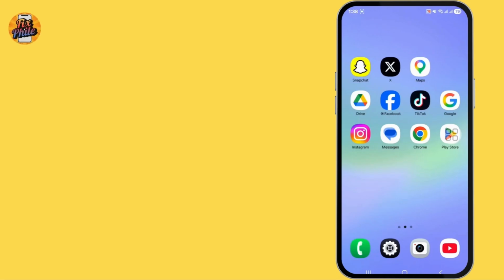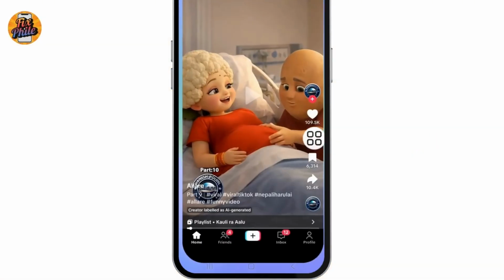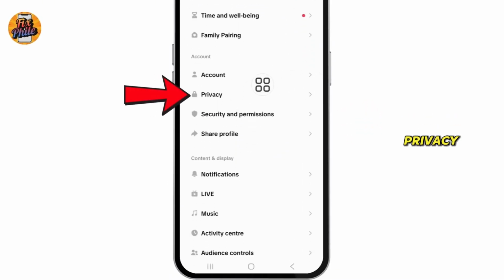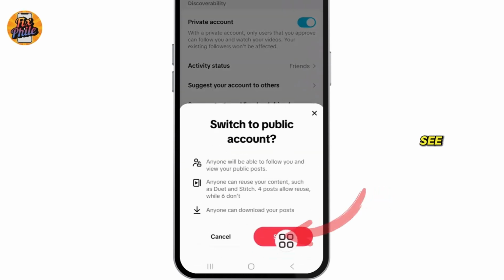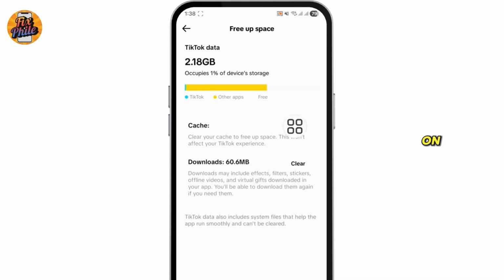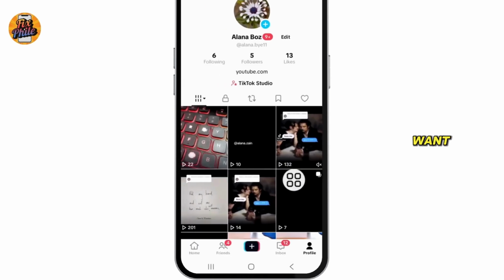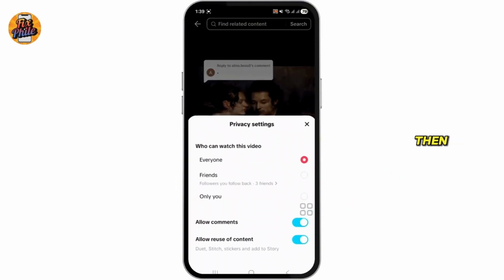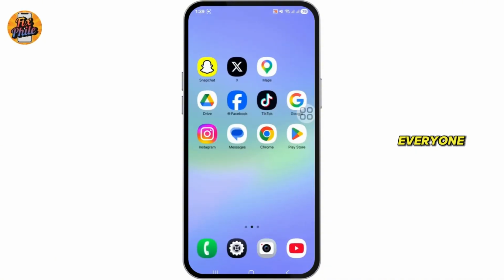How To Fix TikTok 0 Views Problem 2026 | Get More Views Fast (Working Method)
Hey Guys! In This Video, I’m Gonna Show You How To Fix TikTok 0 Views Problem In 2026. Learn How To Fix Privacy Settings, Clear Cache, And Make Your Videos Visible To Everyone To Get More Views!

Steps Covered In This Video:
0:00 – Intro
0:05 – Open TikTok App → Go To Profile
0:15 – Settings & Privacy → Privacy Settings
0:25 – Turn Off Private Account
0:35 – Free Up Space → Clear Cache & Downloads
0:50 – Open Video → Tap Three Dots → Privacy Settings
1:00 – Set “Who Can Watch” To Everyone
1:13 – Final Fix (Views Restored)

Easily Fix TikTok No Views Issue And Boost Your Video Reach Using These Simple Steps!

tiktok 0 views problem 2026, fix tiktok no views, tiktok video not getting views fix, increase tiktok views fast, tiktok algorithm fix, tiktok privacy settings 2026, clear cache tiktok fix, tiktok views not increasing solution, tiktok tips and tricks, viral tiktok guide